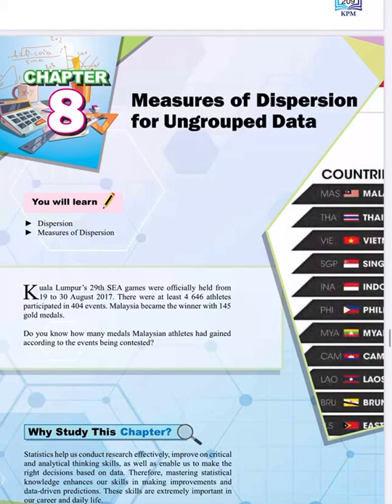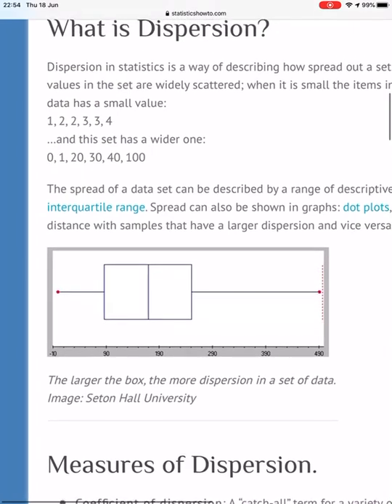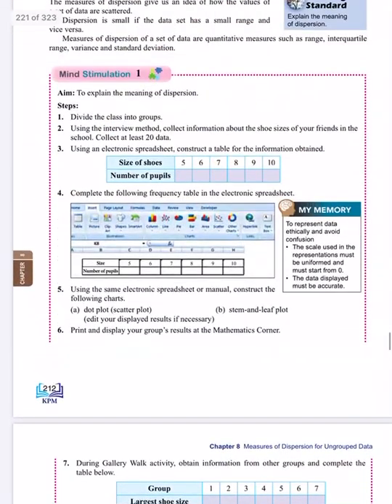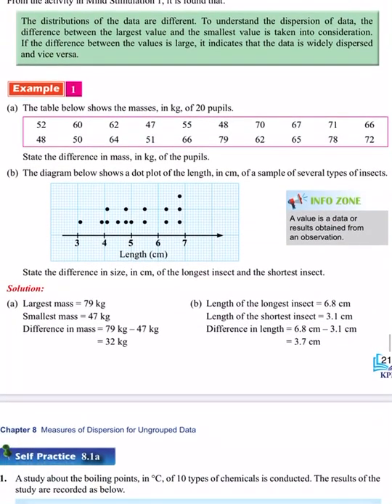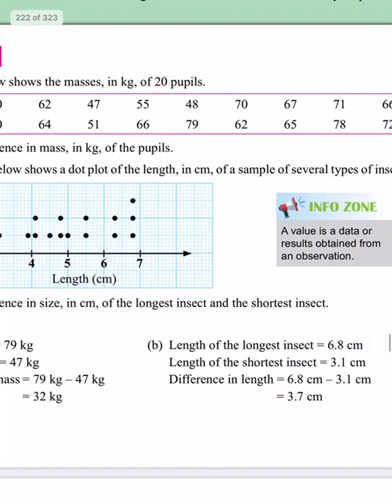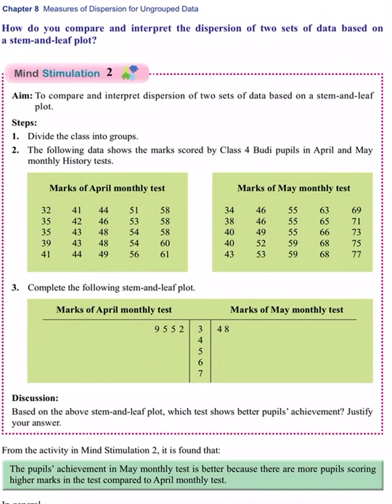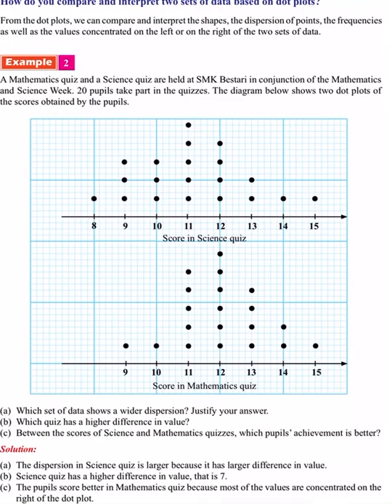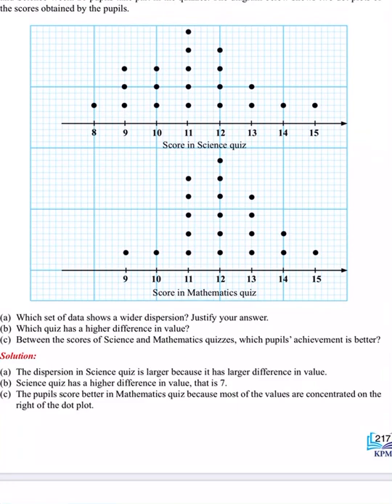8.1 Dispersion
2020 | Maths Form 4 | Topic 8 | Measures of dispersion for ungrouped data
Credit : Kem Pend Msia | Mathematics Form 4 Textbook
App : Record it!